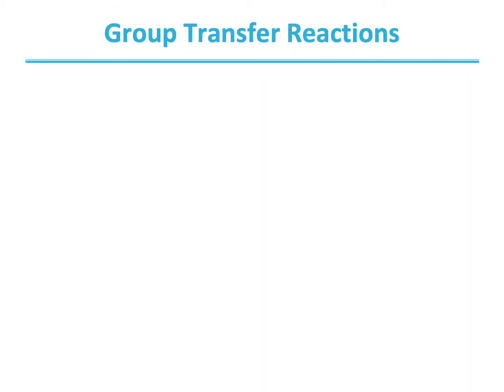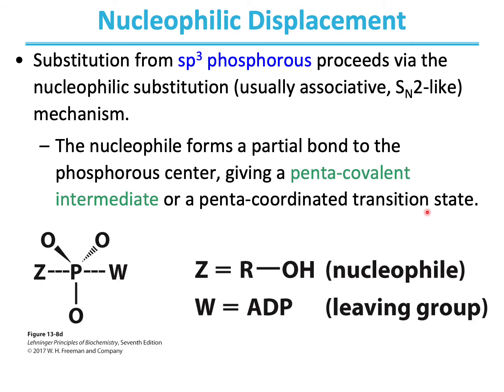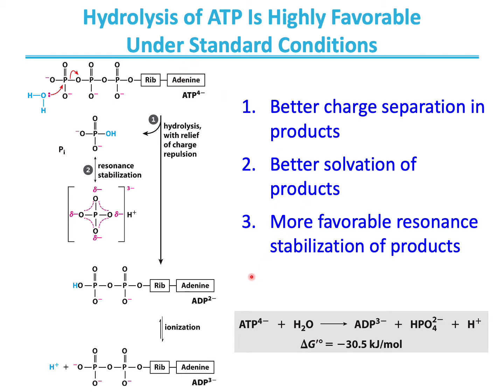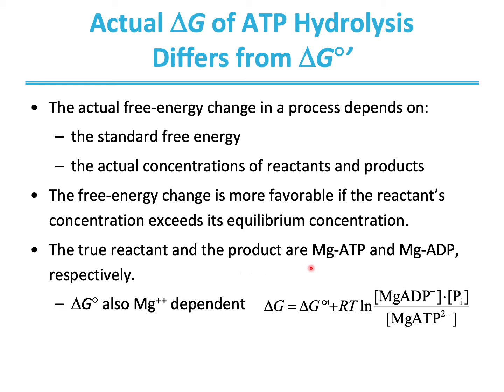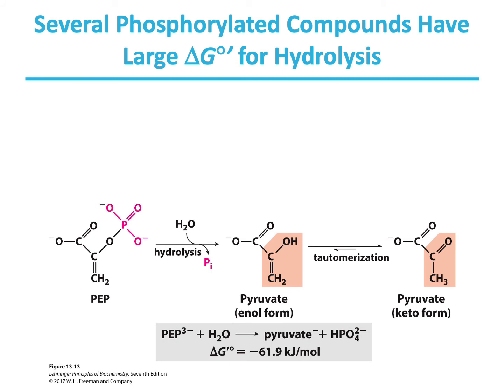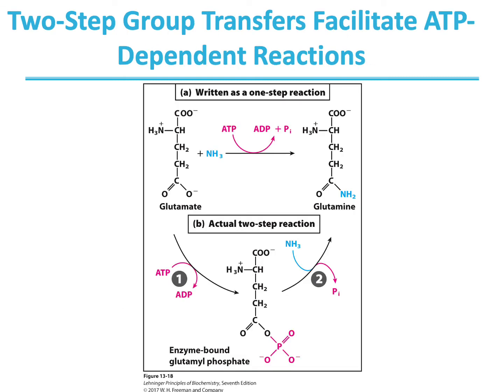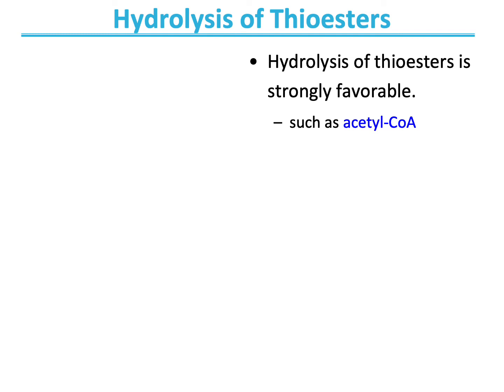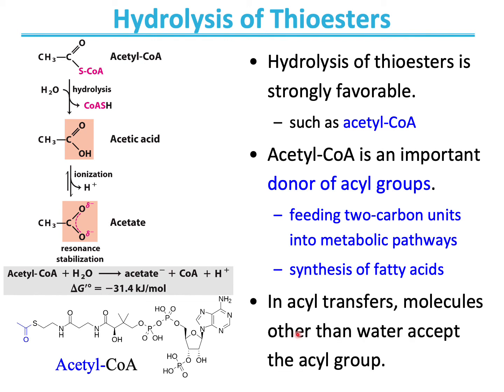Chapter 13 Bioenergetics part 3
In this Video, Dr. V discusses about group transfer reactions and the high energy intermediates that are involved in phosphorylation reactions.